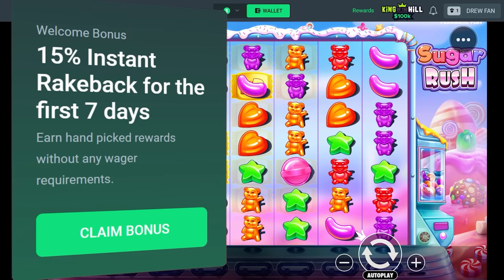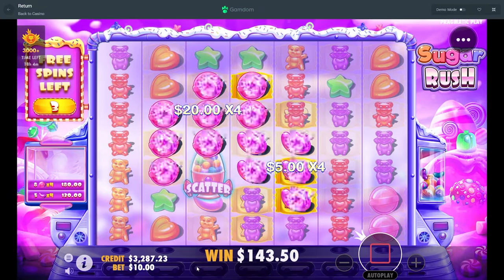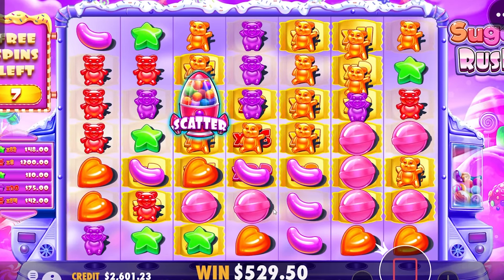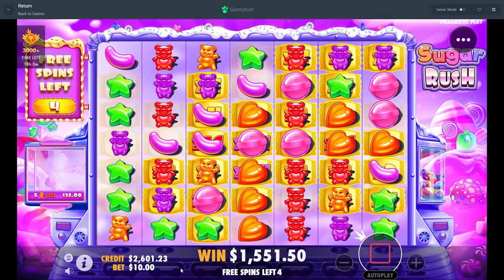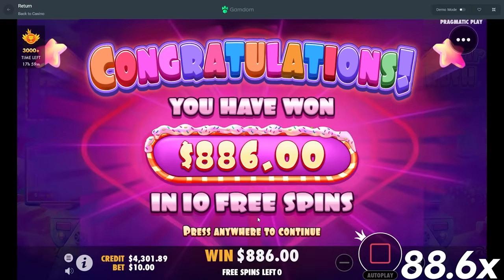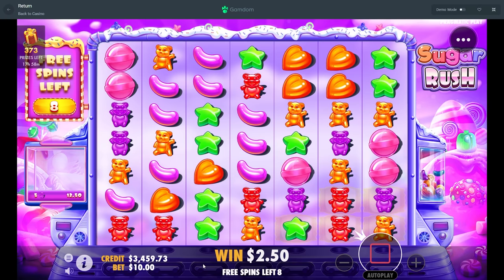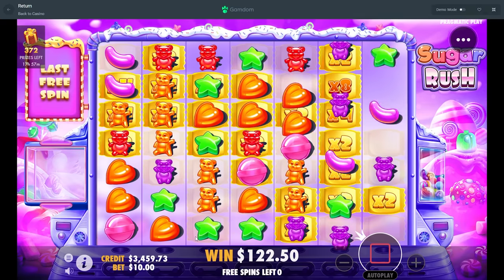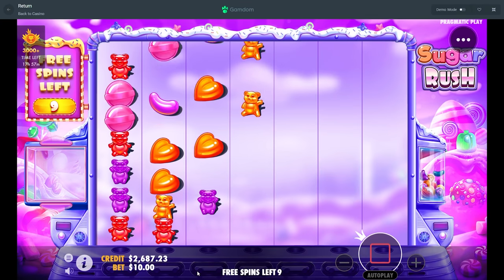The Heart Stacks keep Dropping! (Sugar Rush Bonus Buys)